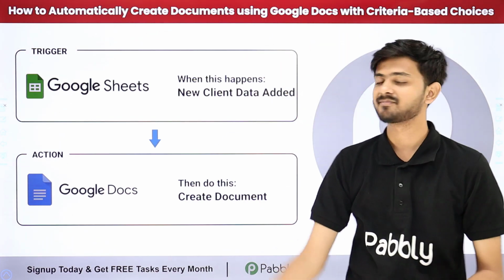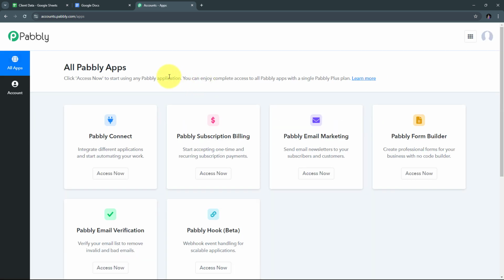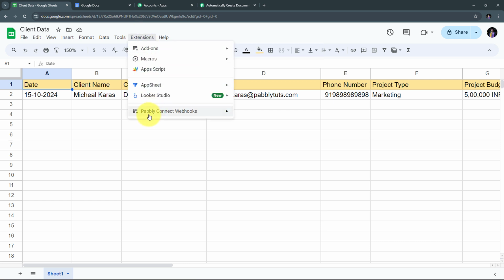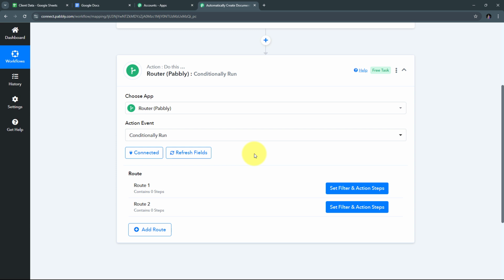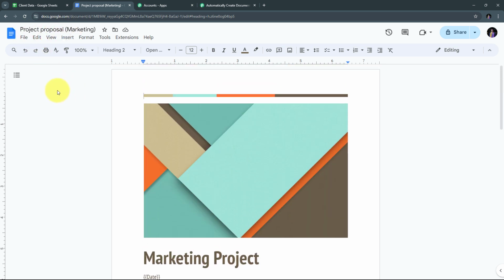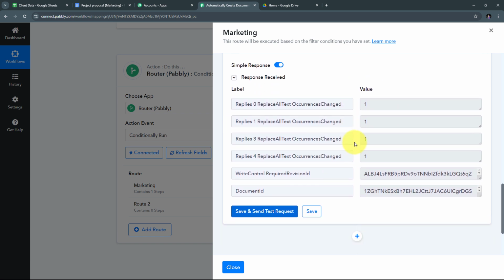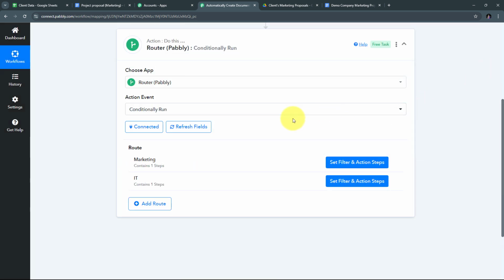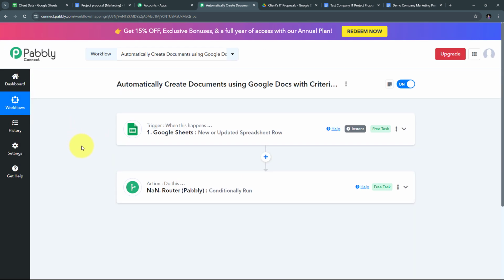How to Automatically Create Documents using Google Docs with Criteria-Based Choices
In this tutorial, we'll guide you through the process of automatically creating documents using Google Docs based on criteria-based choices with Pabbly Connect.

Google Docs is a versatile word processing tool, while Pabbly Connect allows you to automate workflows between various applications. By integrating these tools, you can streamline the document creation process. This automation enables you to generate customized documents, such as reports or proposals, based on specific criteria selected by users. Whether it's different templates or content based on user input, this integration helps eliminate manual document creation and ensures consistency.

Follow our step-by-step instructions to set up this integration, ensuring that your documents are created automatically and tailored to meet your specific requirements, saving you time and effort in the process.

Use Case:
As project management team, i uses Google Docs and google sheets to create project proposals. Depending on the project type (e.g., IT or Marketing), team members can choose between two templates—one for technical projects and another for marketing projects. By selecting the appropriate template based on criteria like the project’s focus, the team ensures consistency and relevance in their proposals.

Benefits of Pabbly Connect:

1. Automation: Save time, money, and resources by automating tasks.

2. Integration: Connect various web services to create efficient workflows.

3. Security: Enjoy industry-standard security for your data.

4. Scalability: Easily add new applications and services to your workflow.

5. Cost-effective: Choose from plans suitable for different business sizes, with no charges for internal tasks.